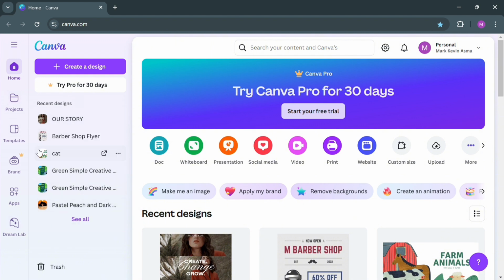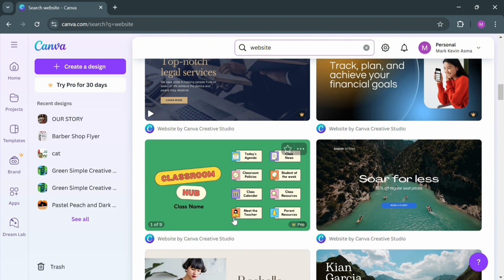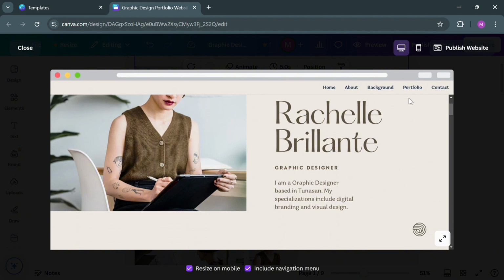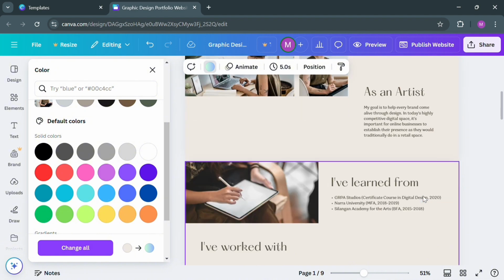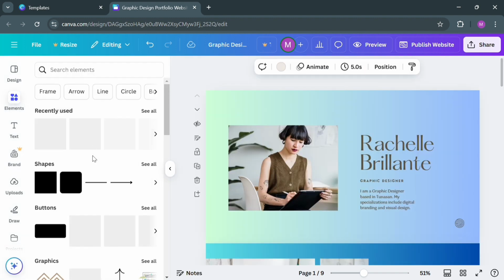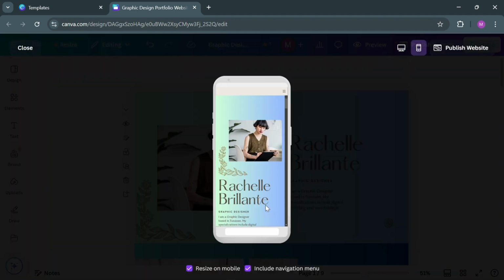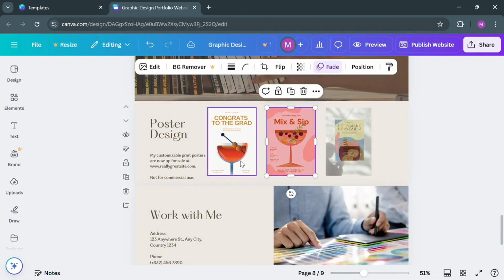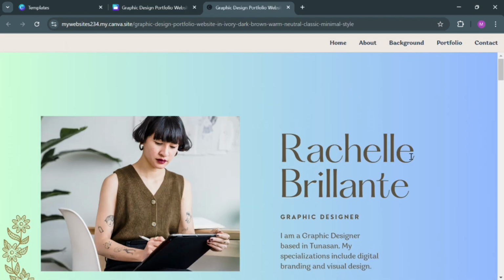Mobile Responsive Canva Website Tutorial (2026) Create Mobile Friendly Website in Canva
In this tutorial we have shown how to make mobile friendly website in canva /